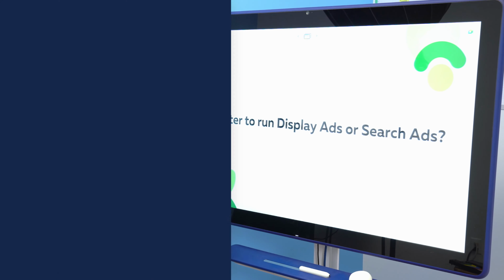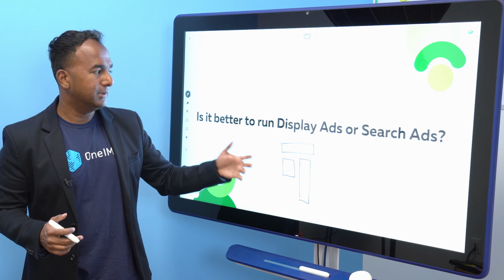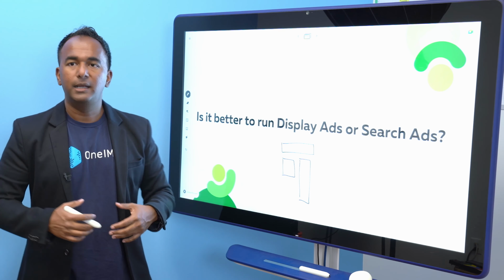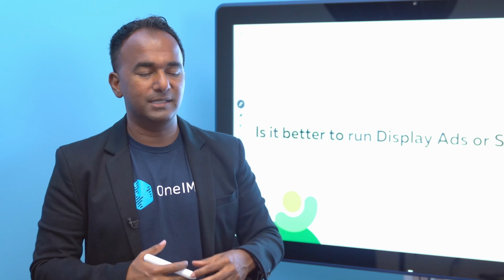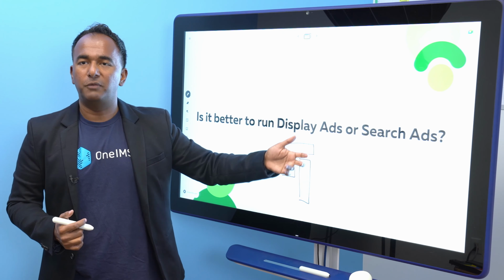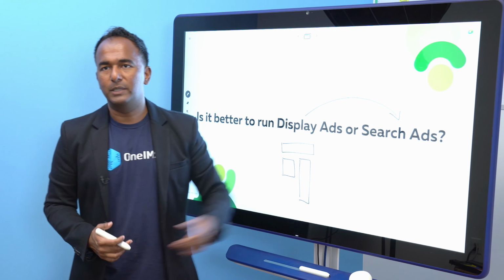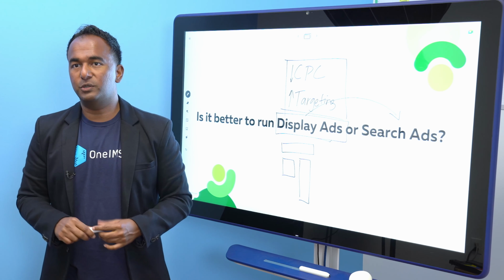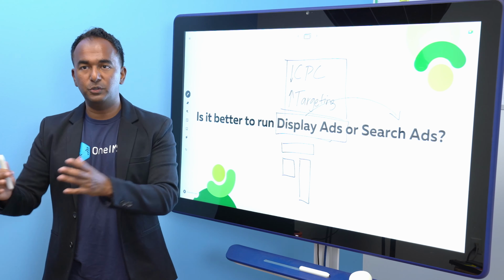Is It Better to Run Display Ads or Search Ads?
In this episode of Digital Marketing 101, we're talking about Display Ads and Search Ads. What is the difference between them, and which one is better for your business? Let's dive in!

Display ads are little banner ad units that users see throughout different websites. Google Display Ads allow you to reach massive audiences and it’s really low-cost. You only pay for your ad when someone clicks on it. However, the downside of Display Ads is that there’s low intent as well. Most people use AdBlockers or ignore those ads whatsoever.

Search Ads are the ones that show up in Google when users type in some search query. They are high intent and people typically click on them very often since they can’t tell the difference between the organic search result and Google Search Ads.

There will always be more searches than your budget allows. So if I were to generate leads on a limited budget, I would put all of it into the Search Ads. But if I were to increase brand awareness, I would prefer Display Ads as they can do a great job from a branding perspective.

Tune in for a video where I talk about it in more detail.

►Find the equipment we used below

Sony A7iii
Sony a6600
GoPro Hero7
Sony 24-240
Sony 90
Sony 24-70
Sony 10-18
Shure SM7B
Sennheiser G4
Zoom H6
Manfrotto 290
Godox SL-60W